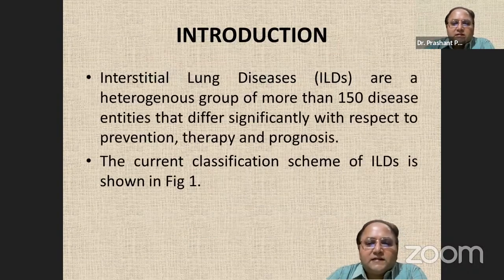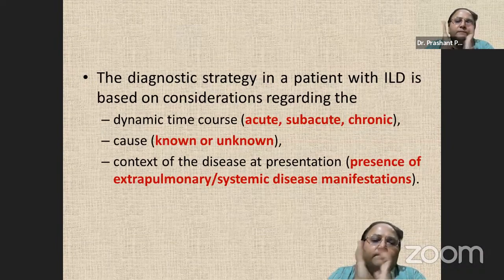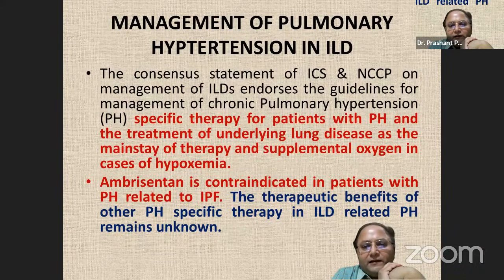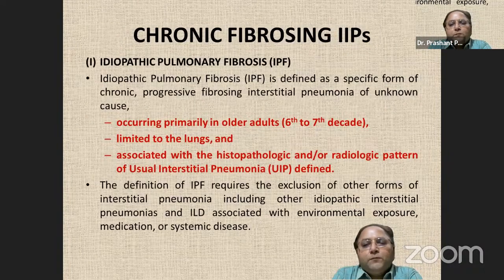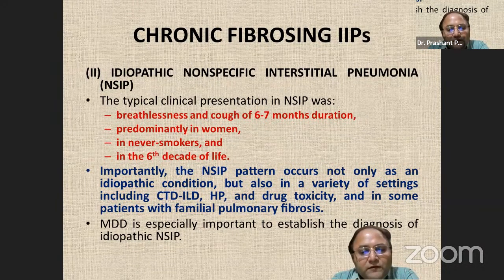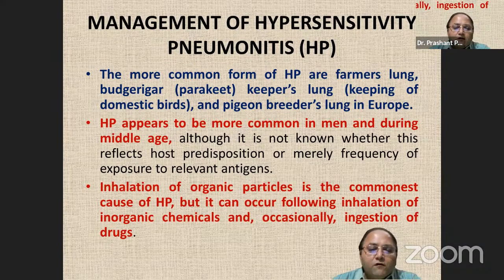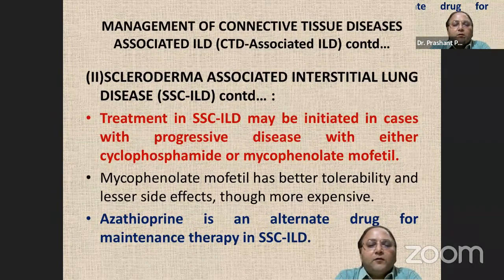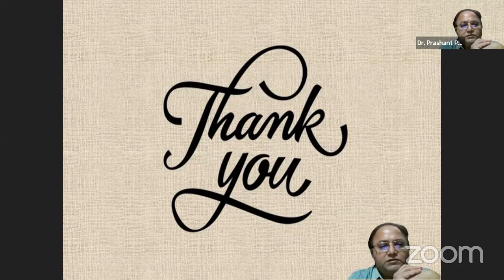Current Trends in the Management of Interstitial Lung Disease